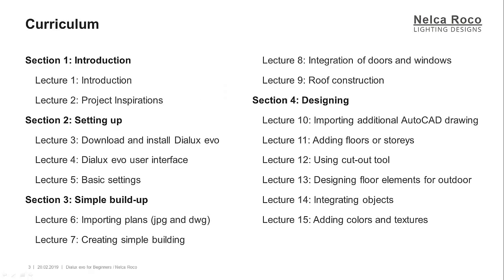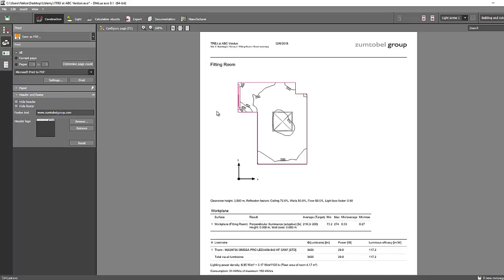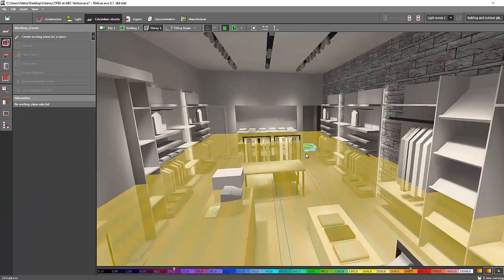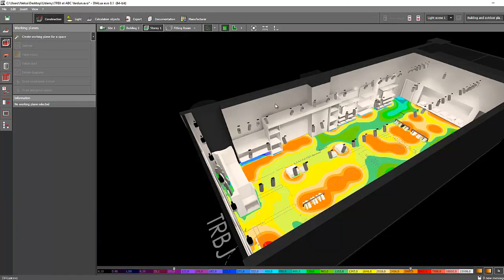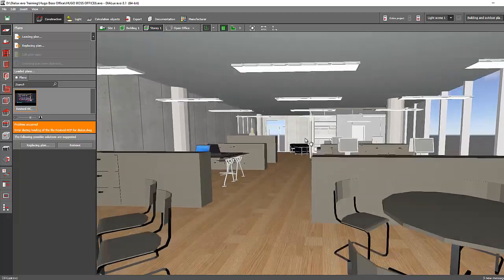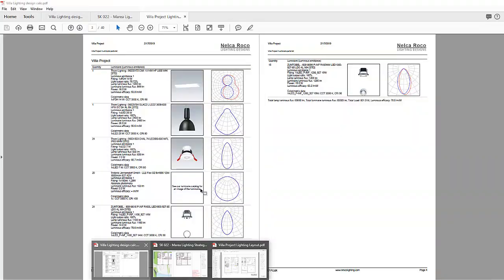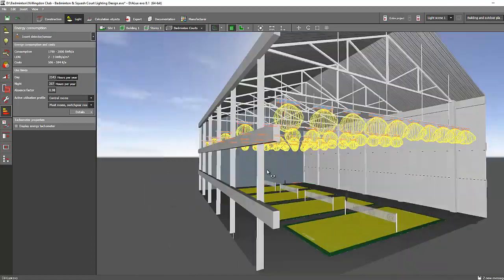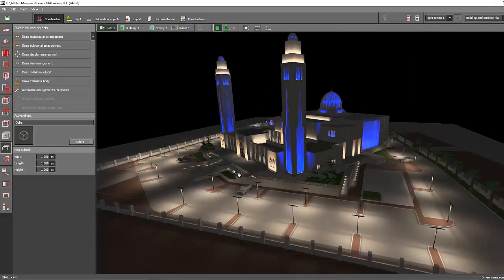Dialux evo for Beginners Course Teaser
This video is a teaser for my new lighting design course in Udemy.  This course is called "Dialux evo for Beginners.

This course is for beginners who wants to learn the basic functions of Dialux evo software.

It has 5 sections compose of different lectures and hands-on training.

There are lots of tips and tricks included and loaded with experience information about lighting design.

Training materials: PDF, DWG, and Dialux evo files are included.

This course is life time access, you can come back and watch the course any time you want.

Enjoy learning!